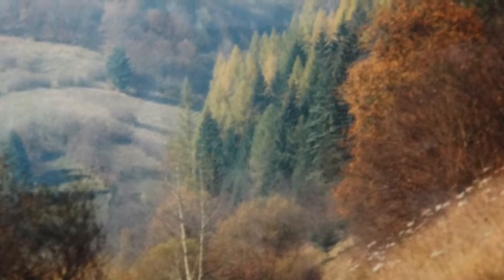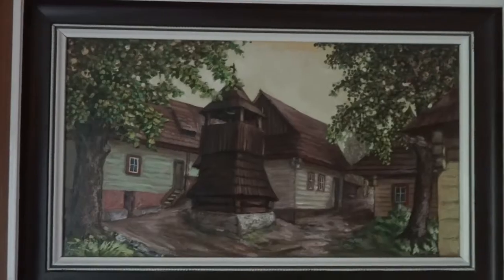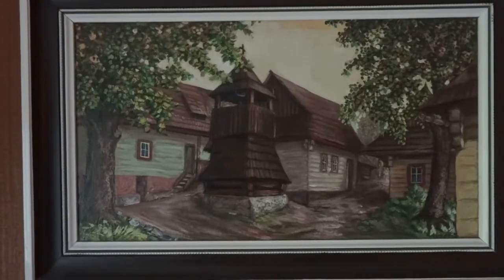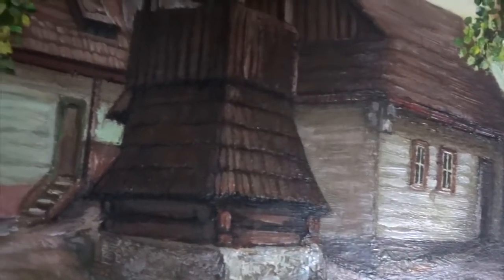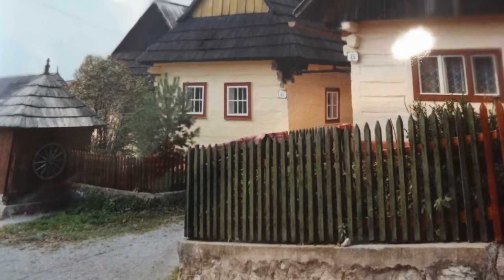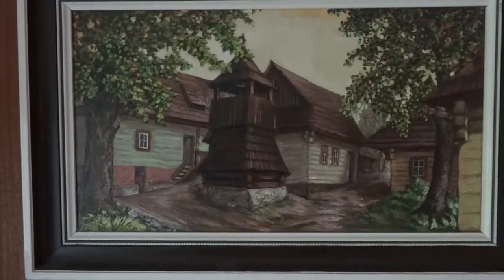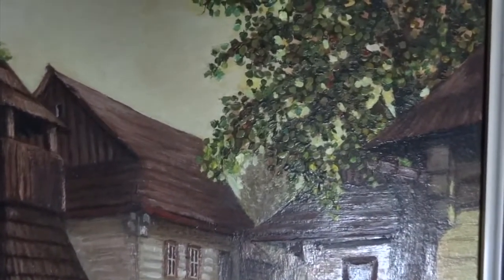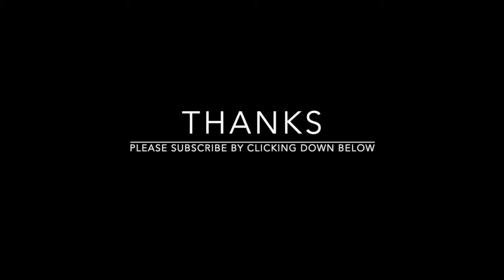Vlkolinec - Original painting by Kornel Smrzik - Slovak Artist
Vlkolinec is a special UNESCO town in the Liptov region of Slovakia. I talk about the town in my review of his painting.